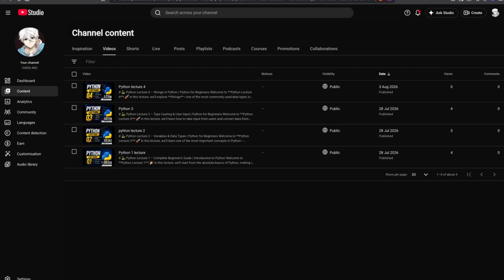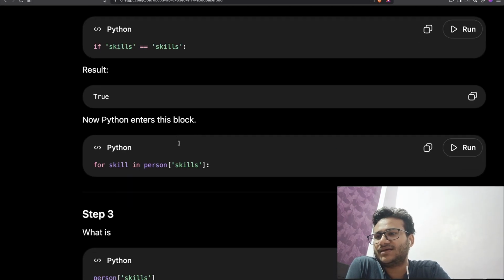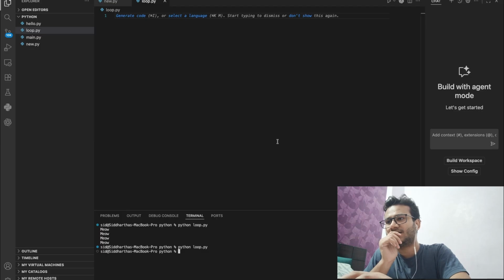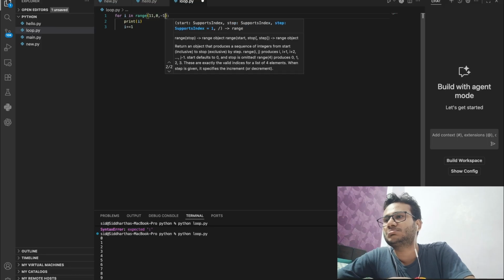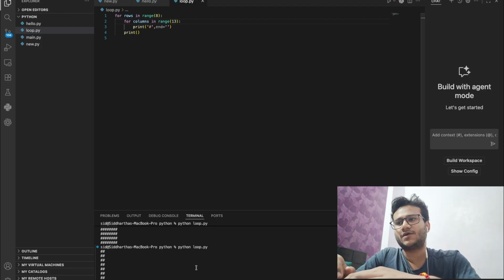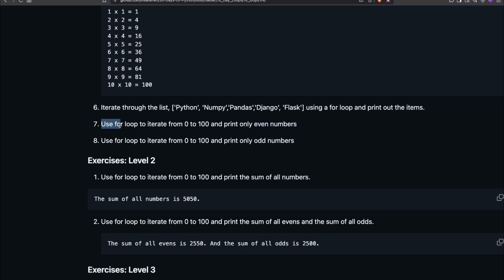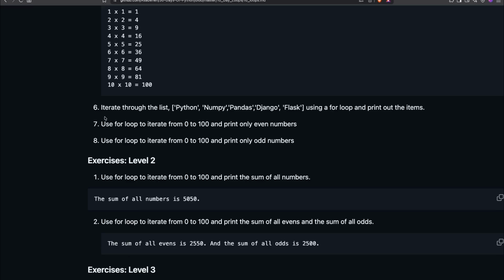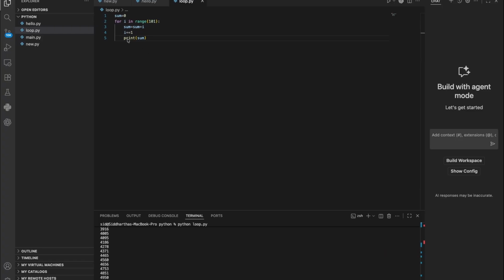Python lecture 5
# 🐍 Python Lecture 5 – String Methods in Python | Python for Beginners

Welcome to **Python Lecture 5**! 🚀

In this lecture, we'll dive into **String Methods**—powerful built-in functions that make it easy to manipulate, format, and analyze text in Python.

✅ What are String Methods?
✅ Converting Text

* `upper()`
* `lower()`
* `capitalize()`
* `title()`
* `swapcase()`

✅ Removing Unwanted Characters

* `strip()`
* `lstrip()`
* `rstrip()`

✅ Searching & Checking Strings

* `find()`
* `index()`
* `count()`
* `startswith()`
* `endswith()`

✅ Replacing & Splitting Text

* `replace()`
* `split()`
* `join()`

✅ String Validation Methods

* `isalpha()`
* `isdigit()`
* `isalnum()`
* `isspace()`
* `islower()`
* `isupper()`

✅ Real-World Examples & Practice Problems

By the end of this lecture, you'll be able to efficiently manipulate strings and write cleaner, more professional Python code.

🎯 String methods are used in almost every Python application, including web development, automation, data analysis, and AI projects.

📌 **Complete Python Course Playlist:** Follow the entire series to master Python from beginner to advanced.